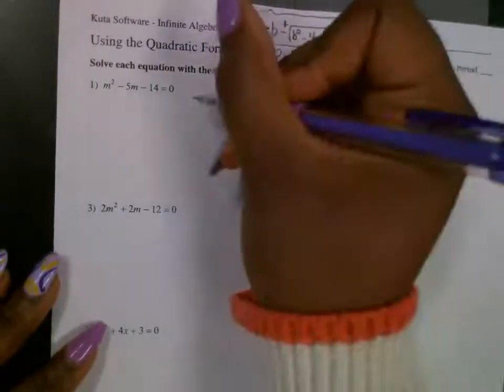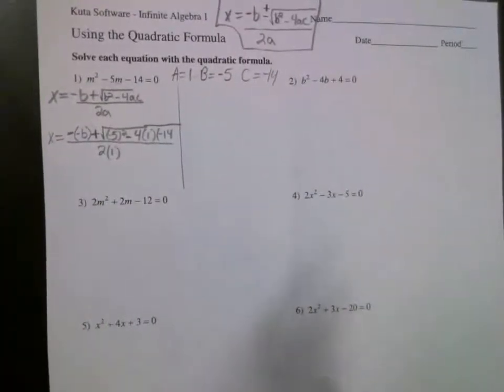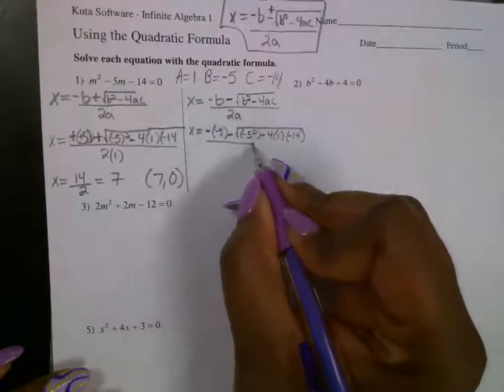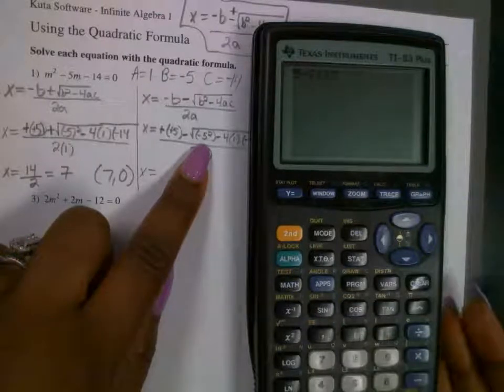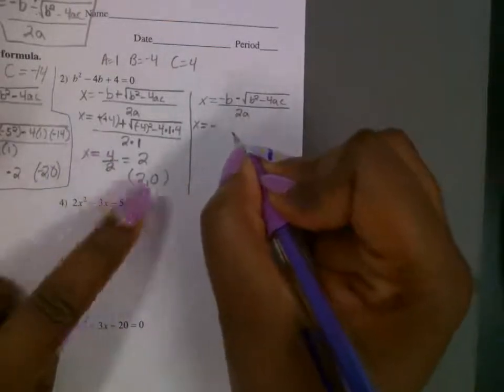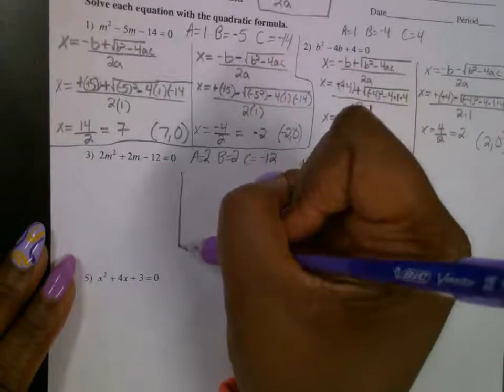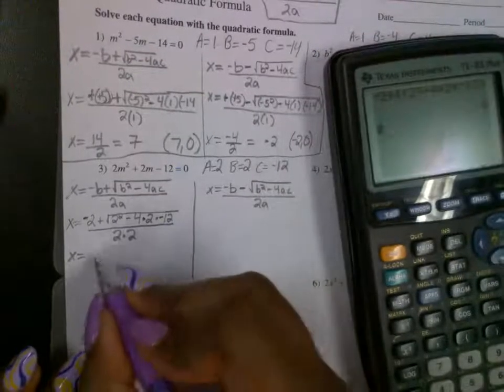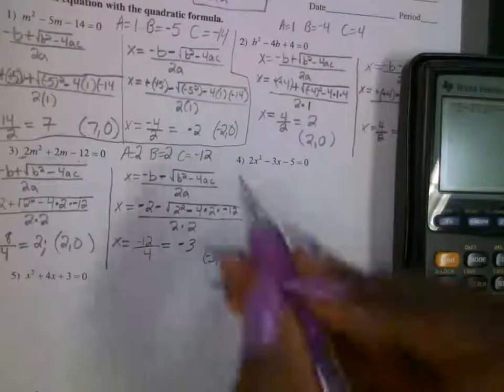Q4W3 M1 Tuesday: Quadratic Formula